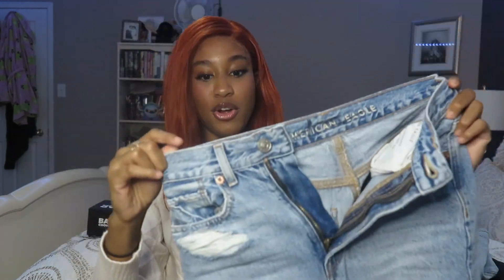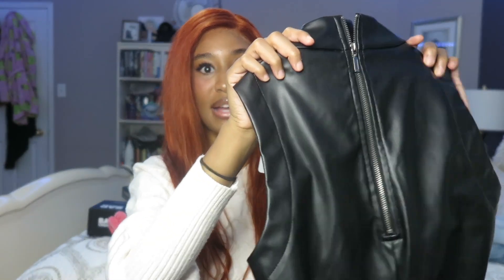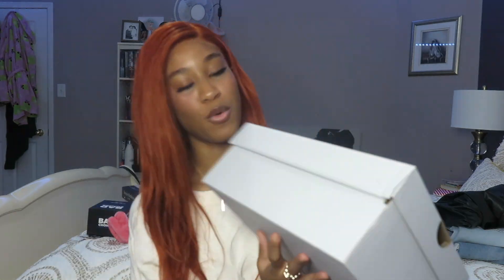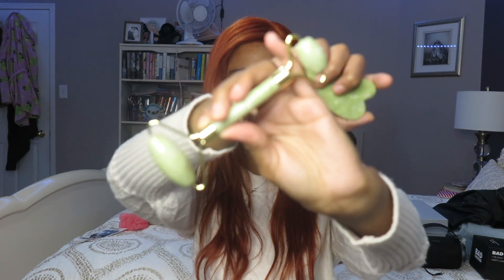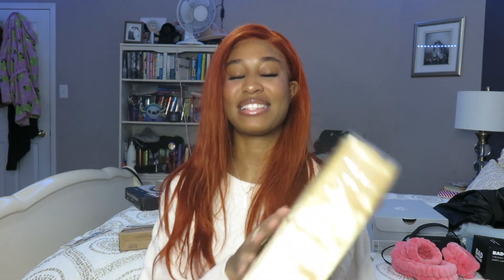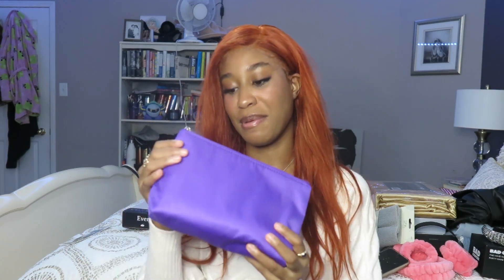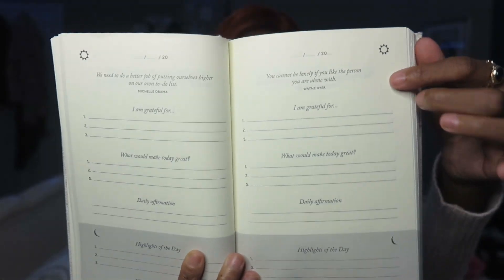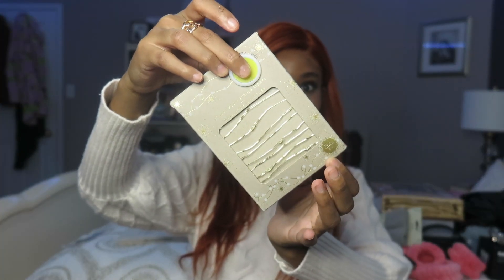WHAT I GOT FOR CHRISTMAS 2022 | skin care + wellness + fashion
happy holidays everyone! I'm back with my christmas haul video :) lmk in the comments what your favourite gift that you gave or received was